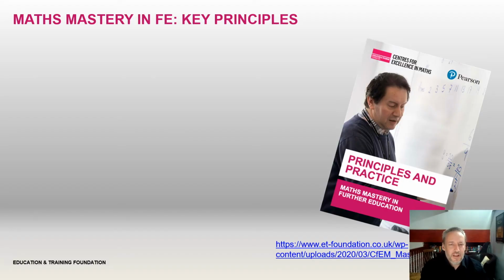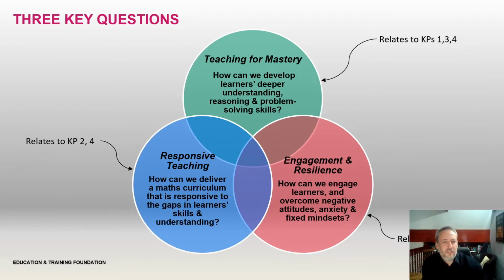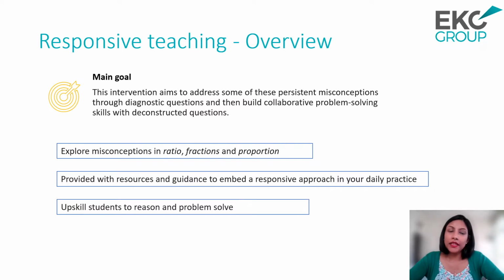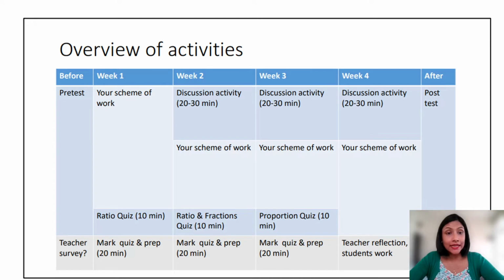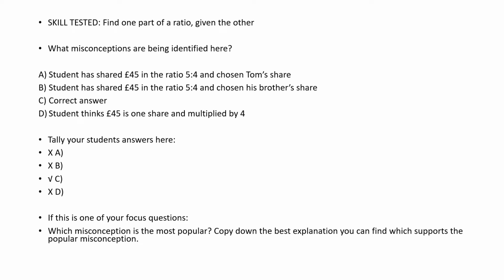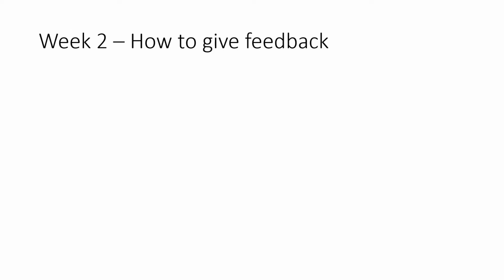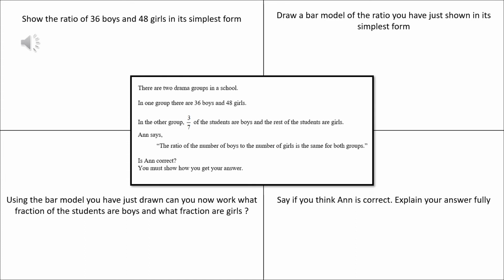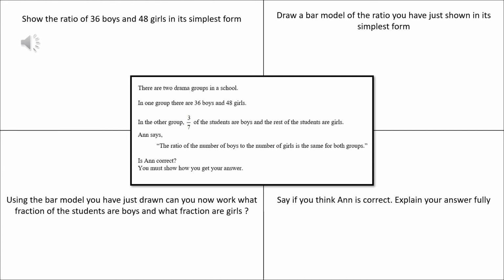CfEM: Responsive teaching